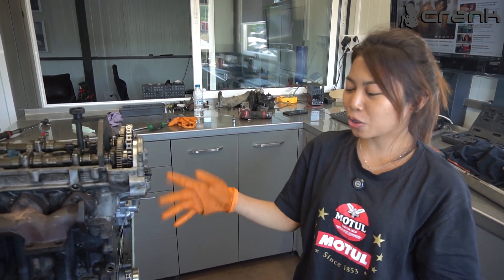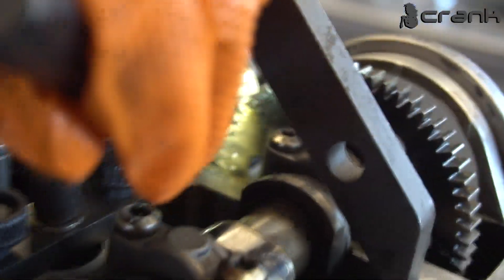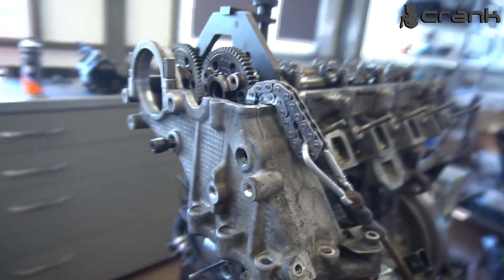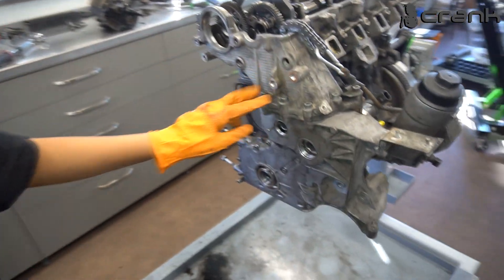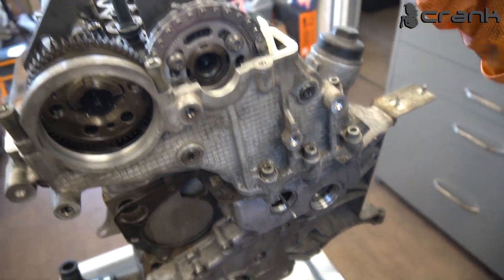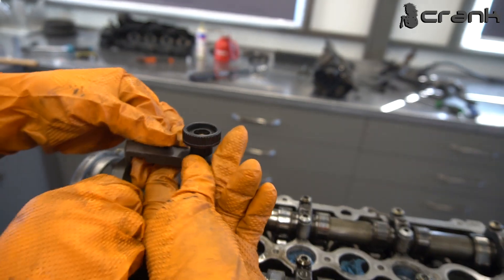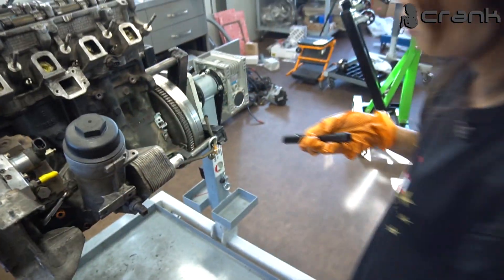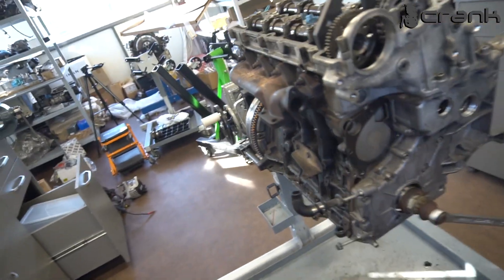BMW M47 Timing Chains Procedure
Brief video about, BMW M47 and M47TU timing chain replacement procedure. The procedure is 100% the same on BMW M57 diesel engines also. For more detailed video step-by-step you can watch this:

CRANK